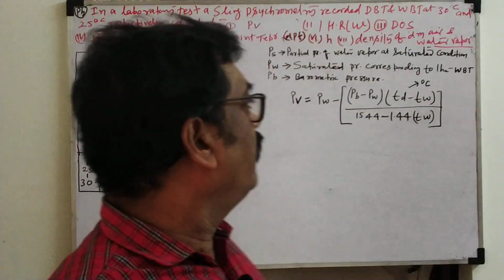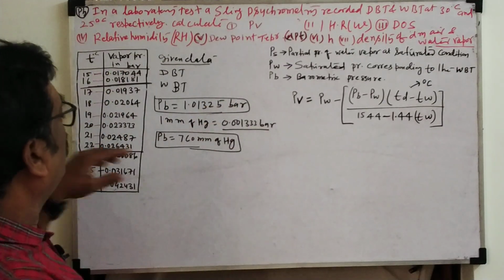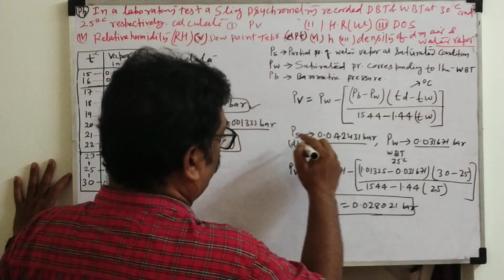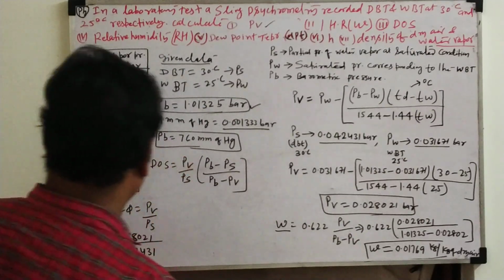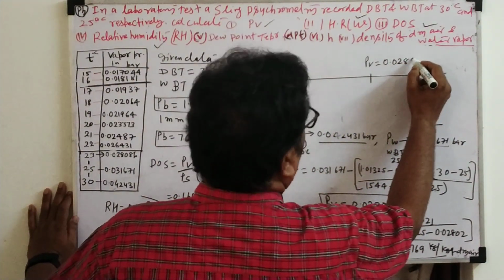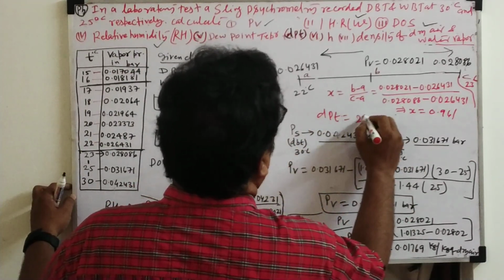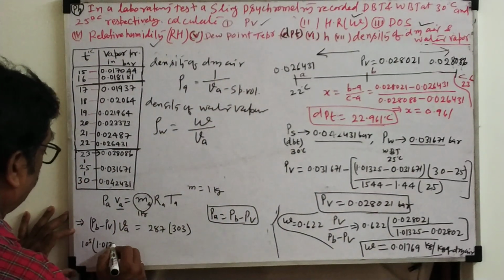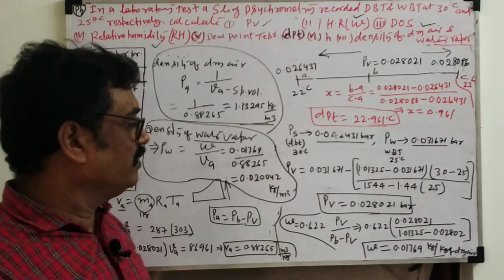Psychrometric Problem |Humidity | Enthalpy | DBT | WBT| DPT# mechanicalengineering#btec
In this i discuss in very simple steps about psychrometric solutions. How this branch of science plays a crucial role in understanding the behavior of air and moisture. Whether you're a student, engineer, or simply curious, this video provides a quick and informative overview of psychrometrics. Dive into the key concepts, such as humidity, temperature, and air properties, and grasp their interconnectedness in the air conditioning and HVAC systems. Simplify complex ideas with our bite-sized explanations and gain a valuable insight into the principles that govern air and its moisture content. Don't miss out on this brief yet comprehensive exploration of psychrometrics - knowledge that's both enlightening and practical mechanical engineering